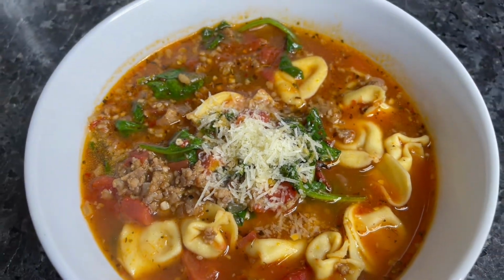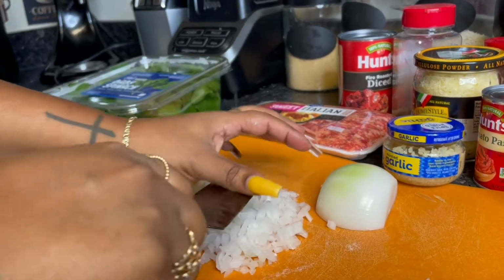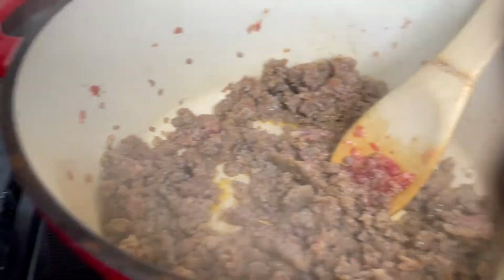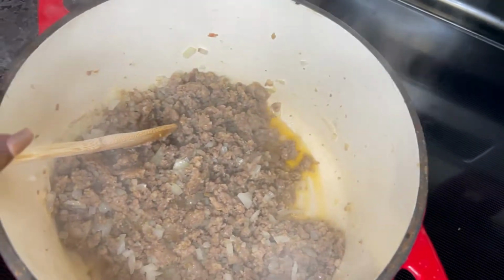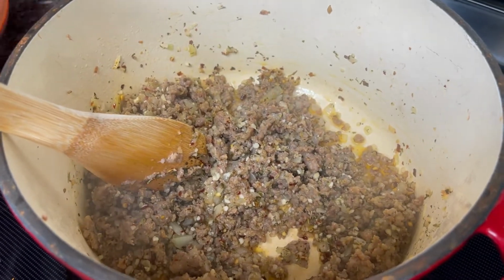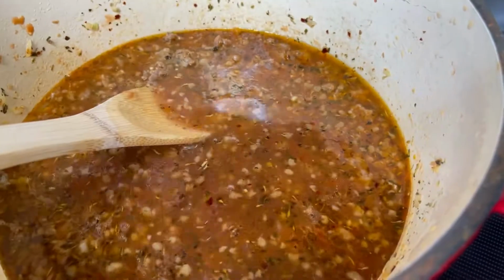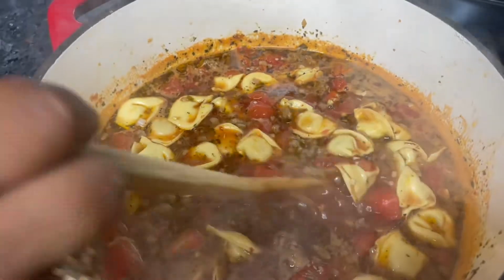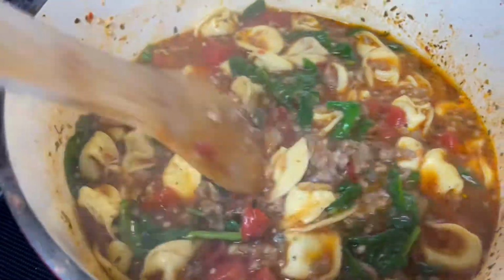TORTELLINI SOUP| Italian sausage tortellini soup| Soup recipes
🔅2 teaspoons crushed red pepper
🔅2 cups beef broth
🔅1 1/2 tablespoons tomato paste
🔅1 (14.5 ounce) can fire roasted tomatoes
🔅4 cups vegetable broth
🔅10 ounces refrigerated tortellini
🔅3 cups of spinach

🔆KITCHEN UTENSILS
        🔅 Dutch Oven or stockpot
        🔅Mixing Bowl
        🔅Spoon
        🔅Cutting board
        🔅knife

🍗How to make chicken  nachos

🍜Spicy Ramen

🍗Stuffed Chicken Breast

🥔 Seafood Baked Potato

🧀Southern Baked Mac and Cheese

🥚SCRAMBLED EGGS

🧡OLD FASHION Carmel frosting

🖤POUND CAKE

❤️Lasagna

💜Carnitas (crockpot)

💙Dinner for two

🖤Fried chicken wings

🤍Air fryer chicken wings

🧡Peach dump cake

💜homemade cornbread

💙lemon pepper wings

💚fish tacos

❤️ loaded potato and buffalo chicken casserole

💗Sweet potato pie

Video recorded By Mel 👧🏾